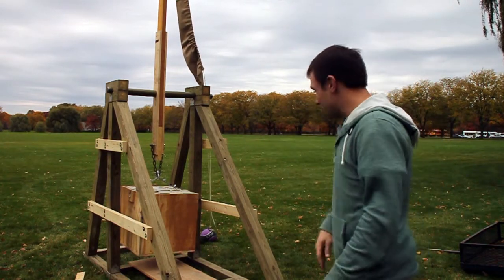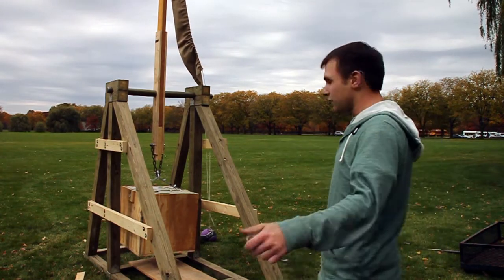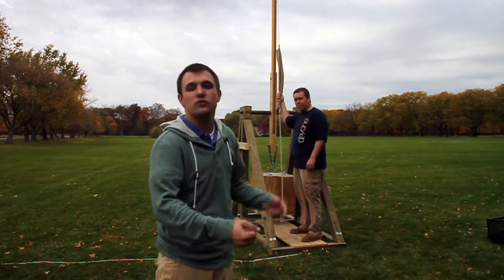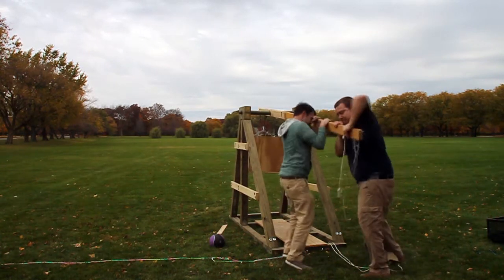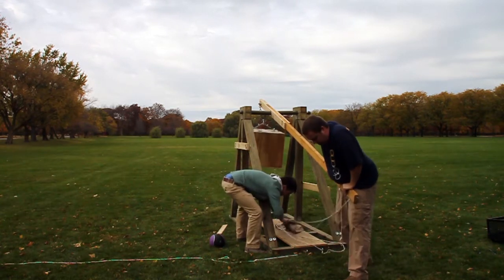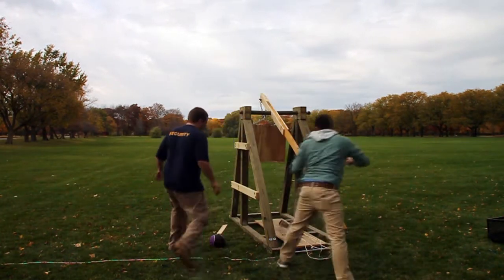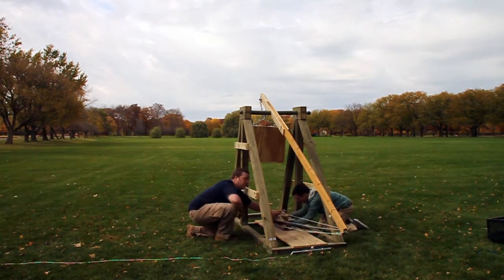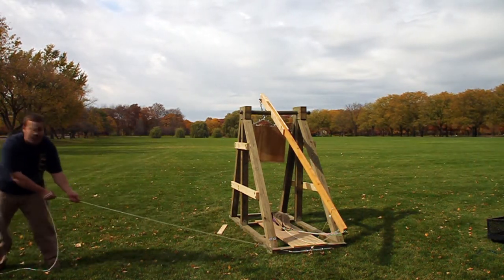Cantigny Catapult Contest Part 4: Launch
Education Assistant Vince Casini and Public Programs Manager JD Kammes test out the catapult by launching a medicine ball.
Think you can build a better one?